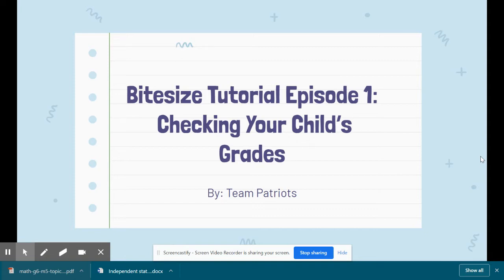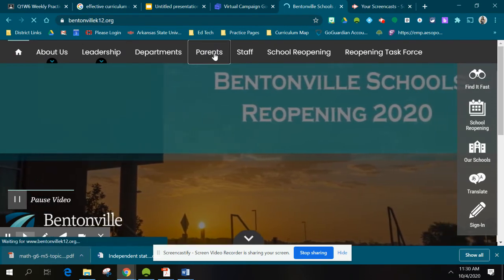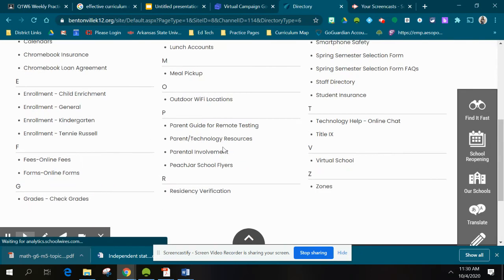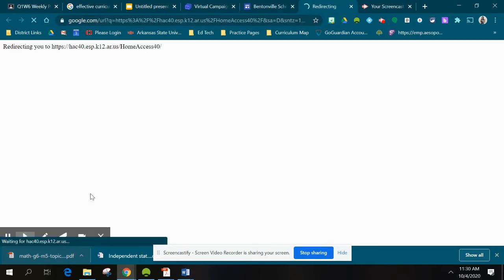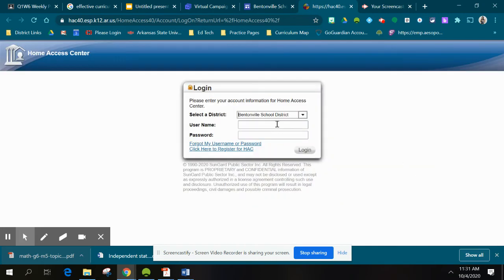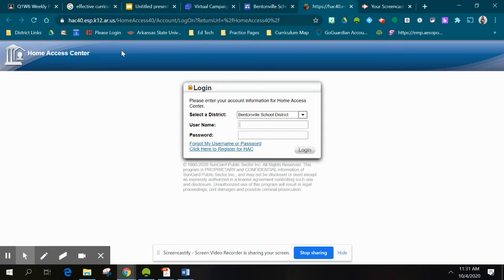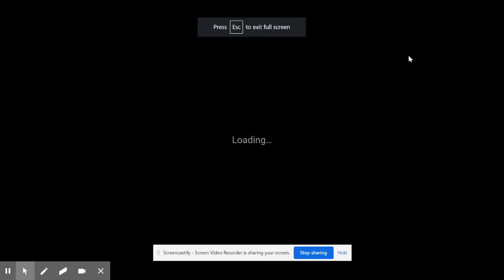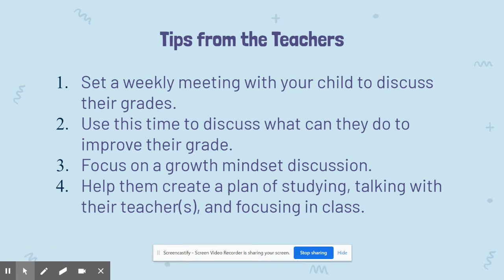Bitesize Tutorial Episode 1: HAC